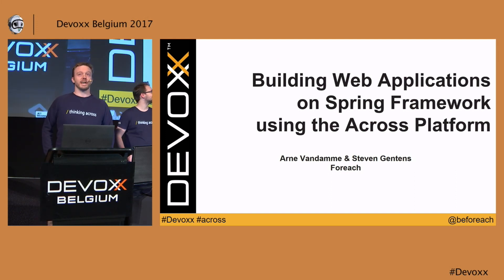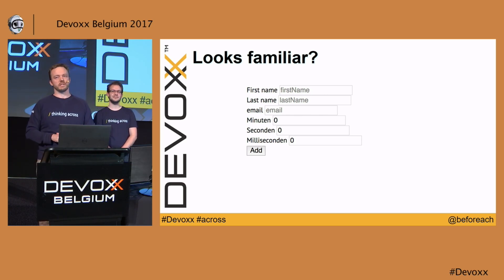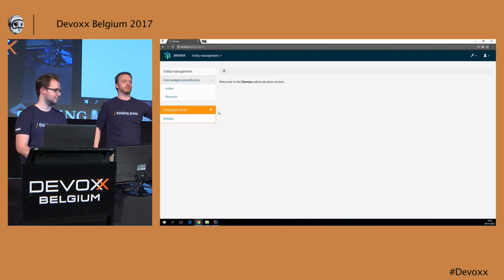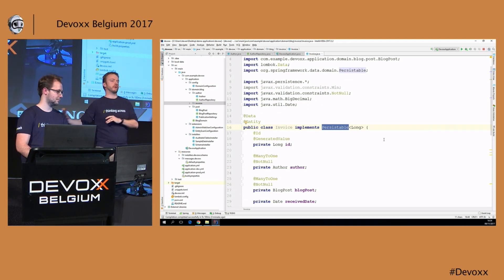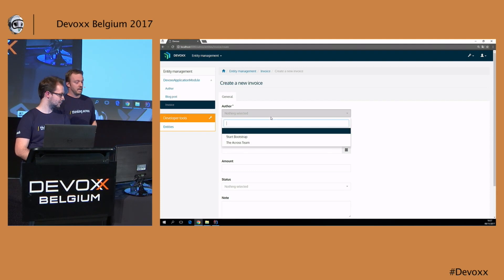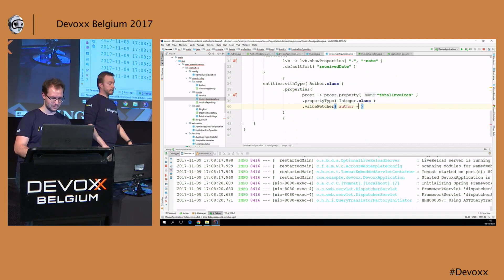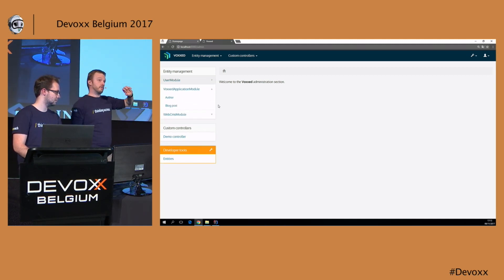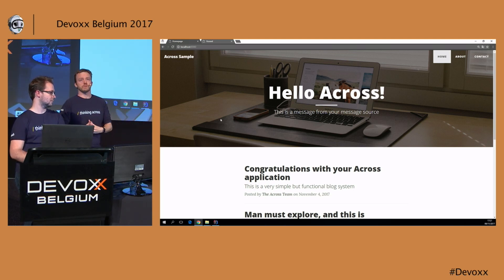Building Web Applications on Spring Framework Using the Across Platform by Arne Vandamme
In this live coding session we'll show how Across platform can help us solve 2 common challenges when creating fully custom web applications with Spring.

Creating an administration UI for your domain
In the first part, we'll see how we can easily build an administration UI for managing our data. We'll start by generating a simple application with an example domain model backed by JPA entities and Spring Data repositories. We'll generate an admin UI from this model and go on to explain how it works and show some of the ways to customize and extend it.

Adding basic CMS features to your webapp
In the second part, we'll focus on adding basic web content management functions. Starting from static markup in Thymeleaf, we'll show how WebCmsModule can be used to create content sections editable by the user.

The purpose of this session is to provide a small showcase of some of the open source Across modules. To demonstrate how they can be used to incrementally build a web application, while still retaining the full power of Spring based development. Apart from the Across modules, the most important libraries used are JPA, Spring Data and Thymeleaf.

co-speaker : Steven Gentens

# Arne Vandamme
Founder of Foreach, an Antwerp based web platform builder. More than 10 years of experience in developing large websites using .NET, PHP and Java.

Open source enthusiast and creator of Cucumber Web Bridge and Across framework.